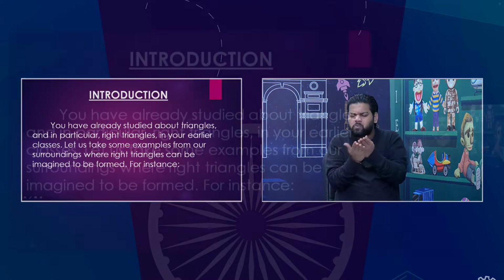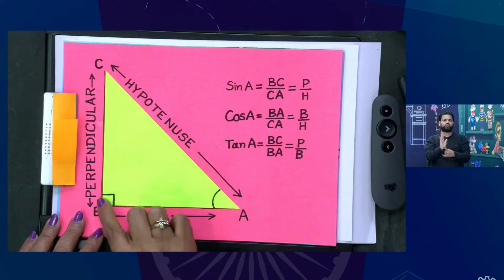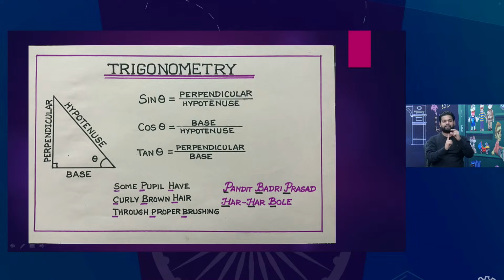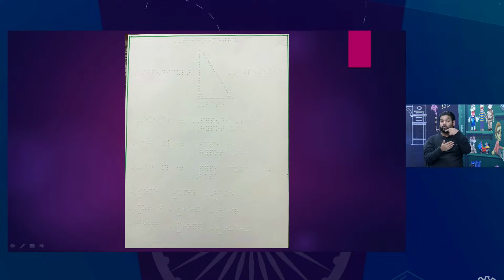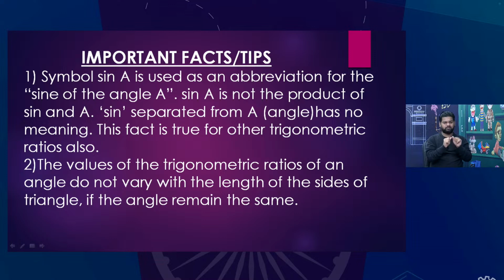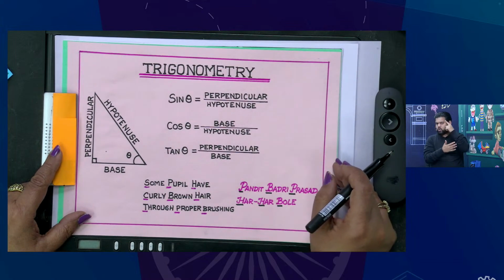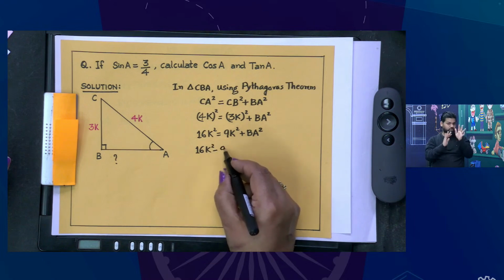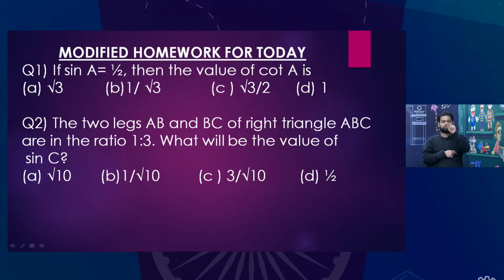Live Interaction on PMeVIDYA :Teaching Learning Interventions for Inclusive Classrooms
Teaching Learning Interventions for Inclusive Classrooms
Chapter 10: Introduction to Trigonometry
Subject: Mathematics      Class: X

Sahyog Session
Mon-Fri                                             5-5.30pm

The programs can be viewed on:
1. DD Free dish channel #128
2. Zee Dish TV Channel #950
3. Tata Sky Channel #756
4. Airtel TV Channel #440
5. Videocon Channel #477
6. Jio TV App
7. ‘NCERT OFFICIAL’ YouTube Channel
3. SWAYAM Prabha App
4. ePathshala Kishore Manch App
5. Social Media Platforms of CIET & NCERT (YouTube, Facebook, Twitter, WhatsApp, Telegram)